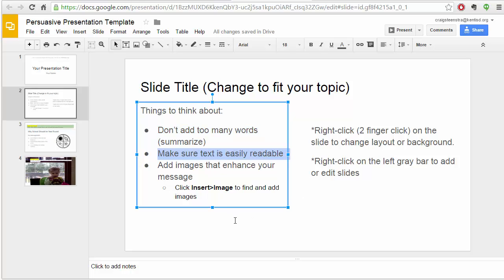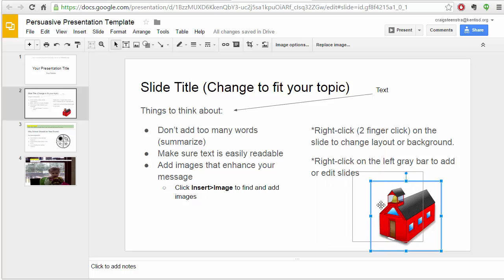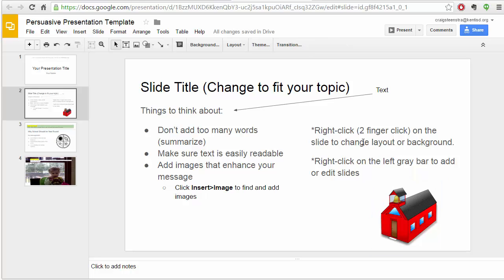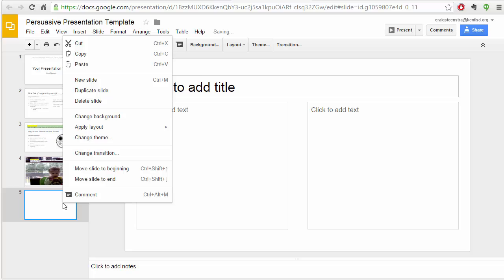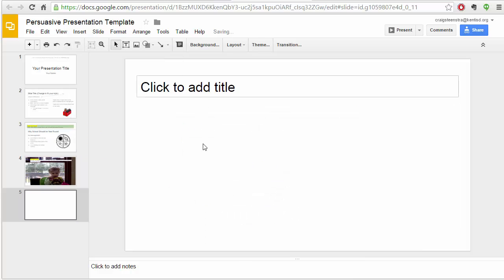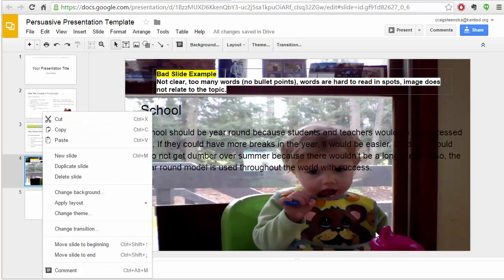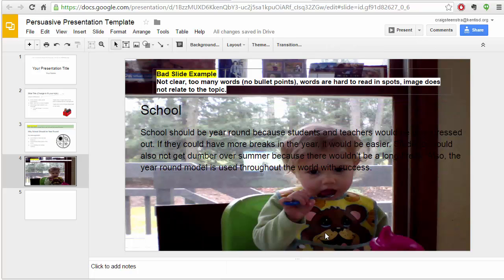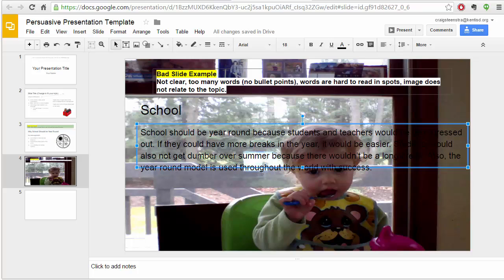Google Slides and Presentation Design Basics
An overview of some how-tos and don't dos. Link to template shown